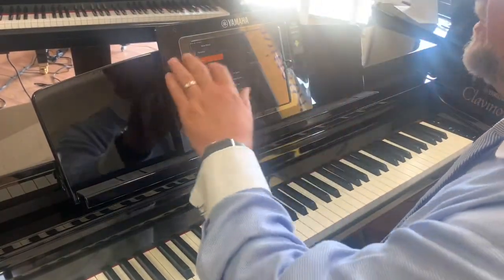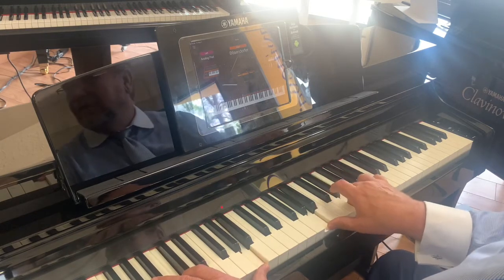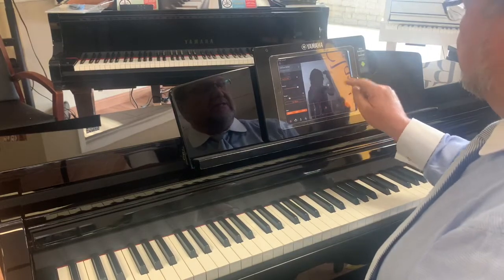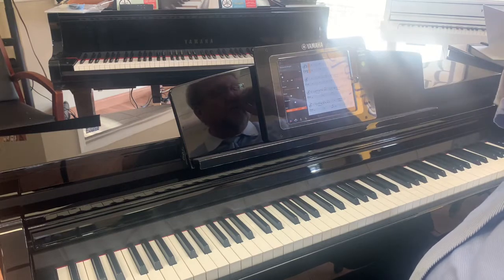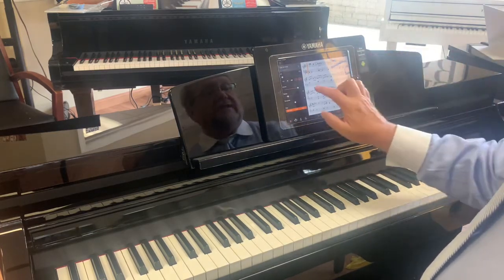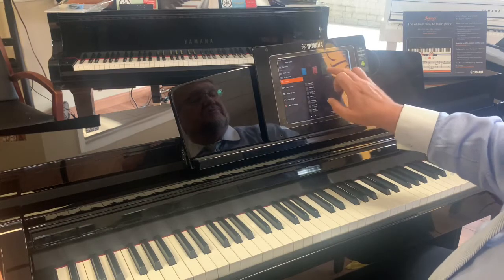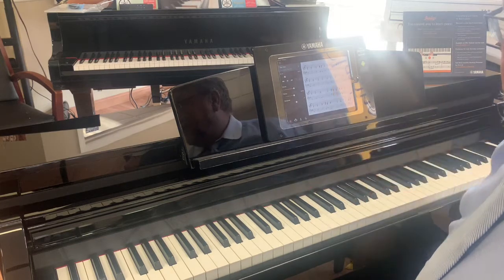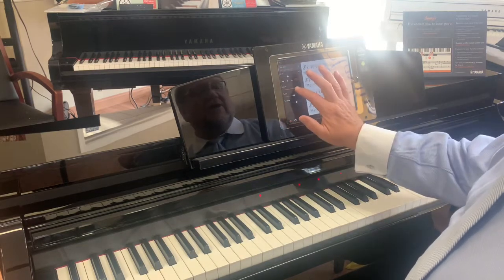Yamaha Clavinova CSP2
Further exploration in to the amazing Clavinova Smart Pianist.